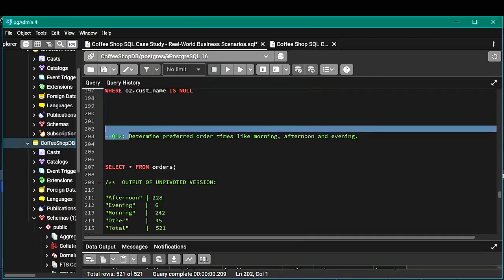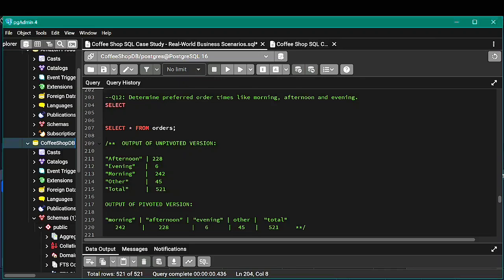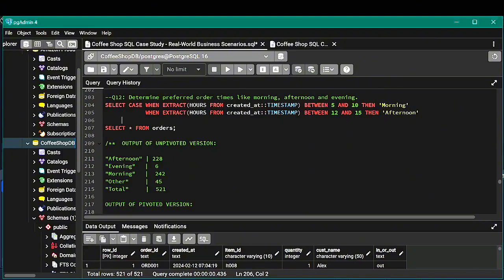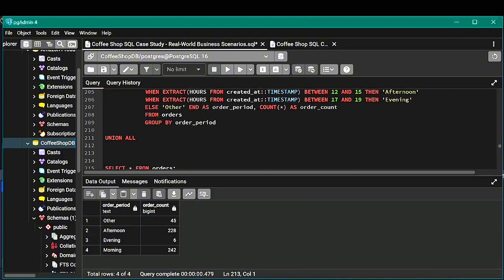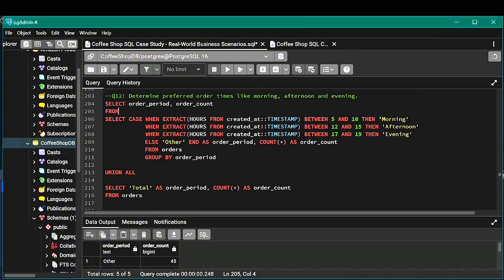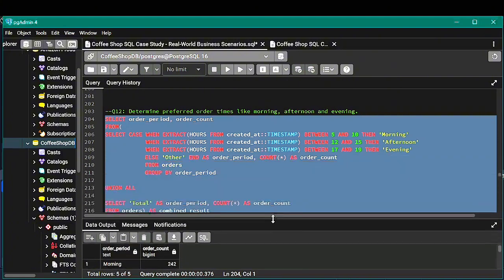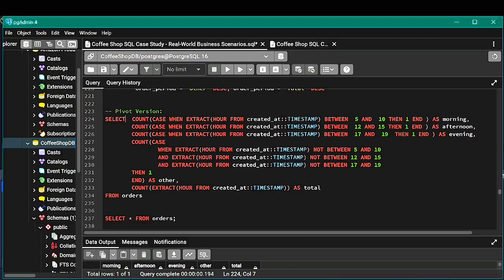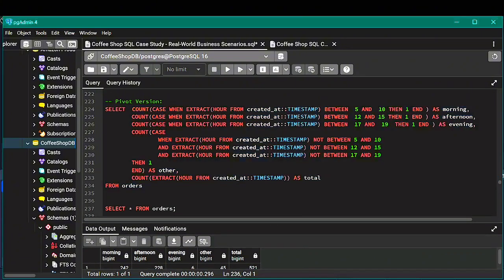SQL Coffee Shop: Analyze Customer Order Times (Morning, Afternoon, Evening) with Pivot & UnPivots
In this SQL Coffee Shop Case Study, we analyze customer order behavior across different time periods—Morning, Afternoon, Evening, and Other. You’ll learn two methods to solve this:
☕ Unpivoted (List) view: Each time period shown in a row, including a Total
📊 Pivoted (Column) view: Each period as a column—great for dashboards
We use SQL logic like CASE, EXTRACT(HOUR), and COUNT(CASE…) to build both versions, and break down every step for complete beginners.

🎯 What you'll learn:

SQL CASE WHEN logic for time-based categorization
How to pivot and unpivot time ranges
Real-life insights from a coffee shop order dataset
Choosing the right format for analysis and reporting

Perfect for aspiring data analysts, students, and professionals working on SQL projects.
👉 Watch till the end to master real-time order analysis using SQL!